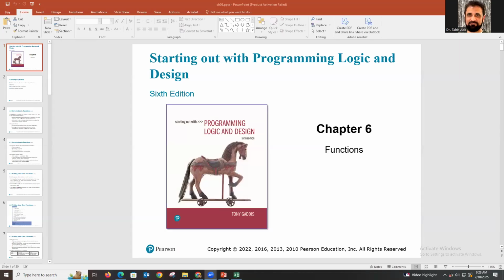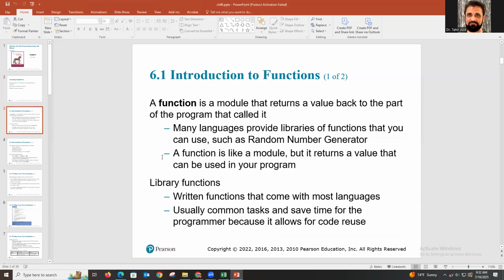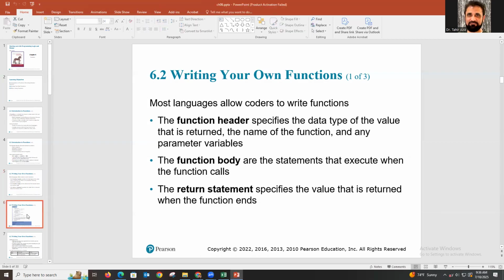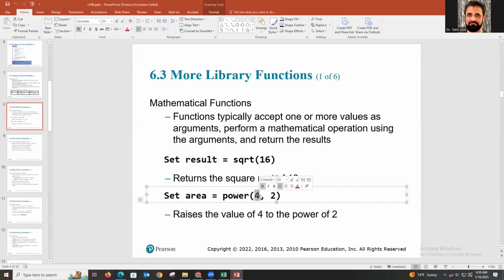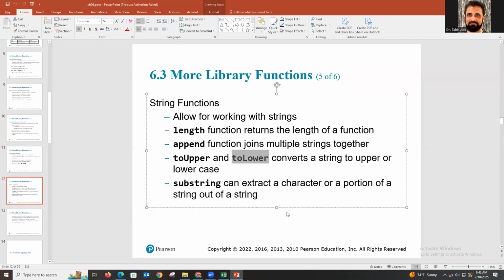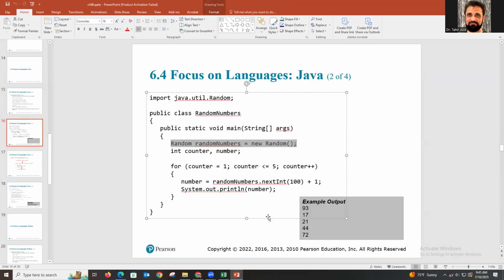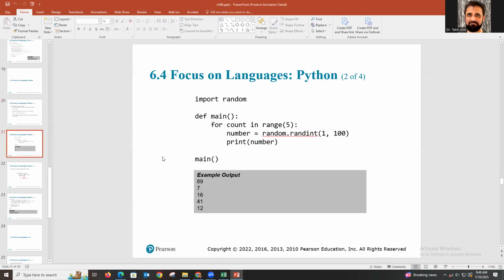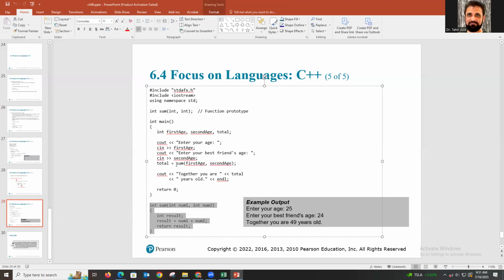COSP7 Chapter-6 (Programming Logic and Design)